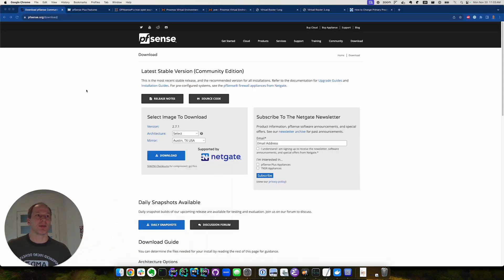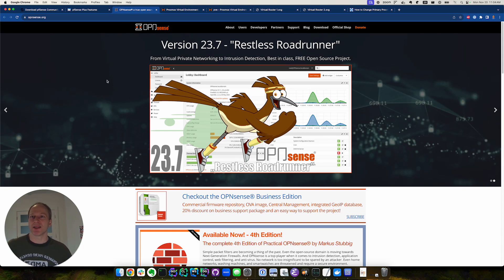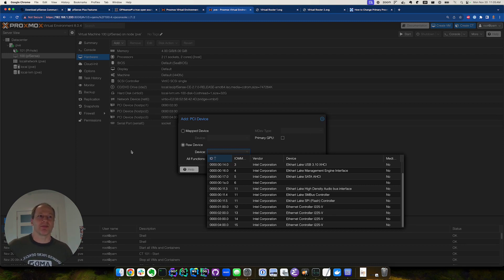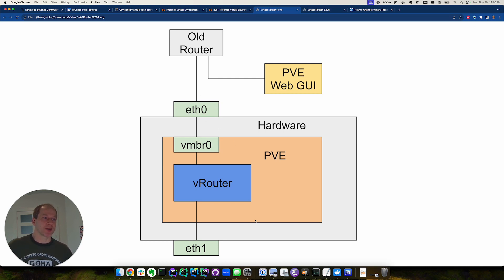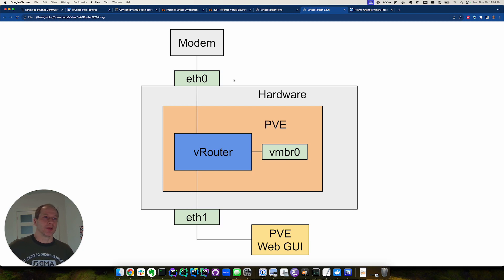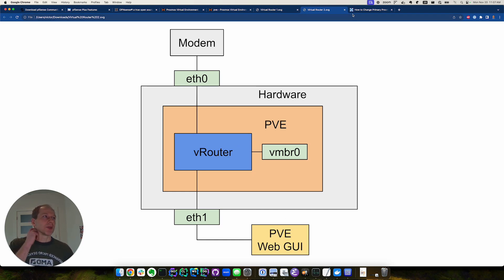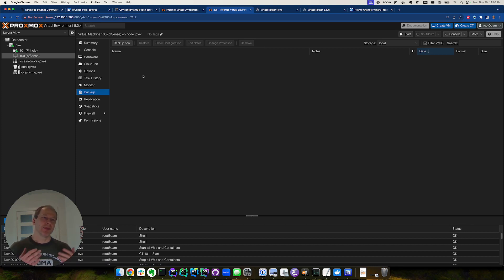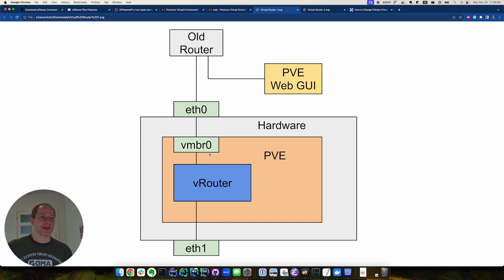Setting Up a Virtual Router (pfSense on Proxmox)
Using a virtual router to protect its own hypervisor is tricky!